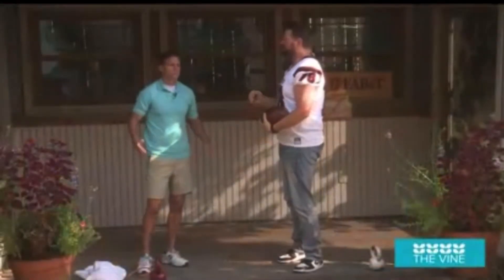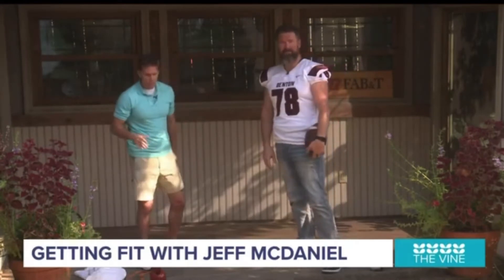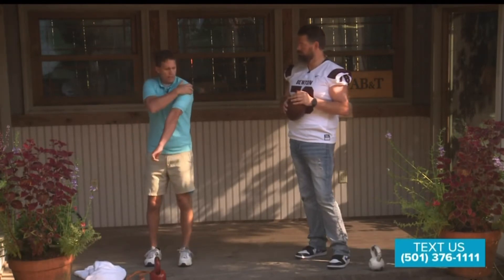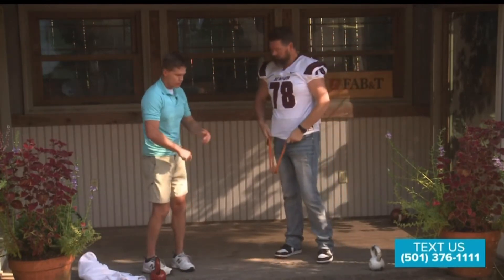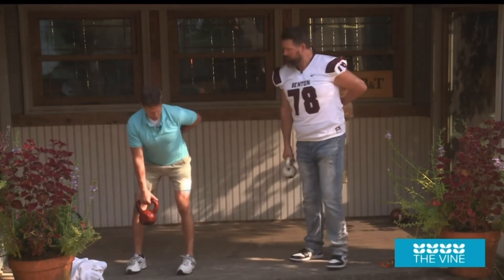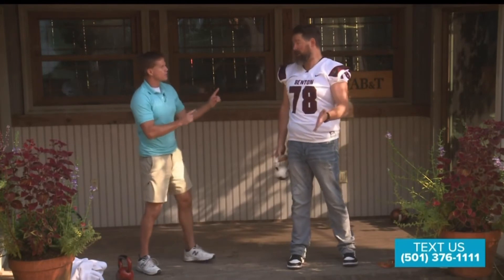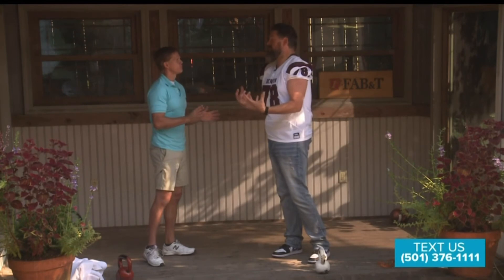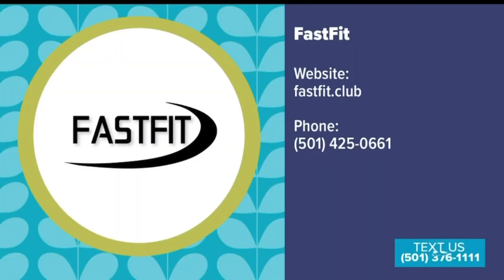Two Moves To TURN BACK THE CLOCK